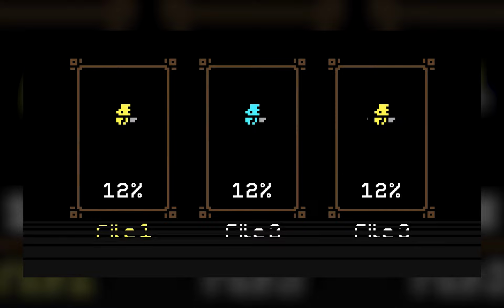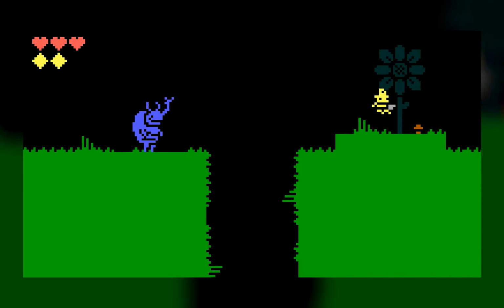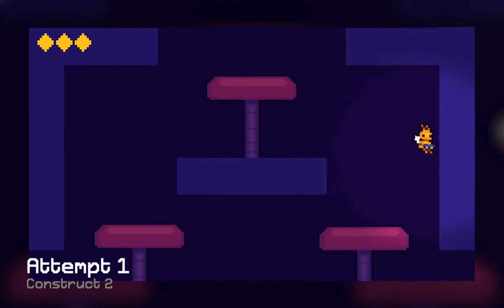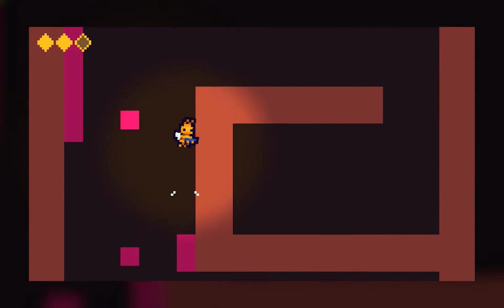Dewdrop Dynasty - Indie Game Devlog #1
Join along the journey as I create a bug-themed metroidvania, Dewdrop Dynasty.

┈  Who is Goodgis? ┈

I’m a full time Graphic Designer, Game Dev, & Youtuber. I specialize in making cute, colorful games in Godot and telling my story through my videos. I also run my own little game studio called Firith. My dream is to hire my friends and make Firith a full-time job. I’m known for games such as The Keeyp, Wizbirds, Snomes, and Dewdrop Dynasty.

┈ Timestamps ┈
Introduction - 0:00
The Beginning - 0:27
The Present - 4:46